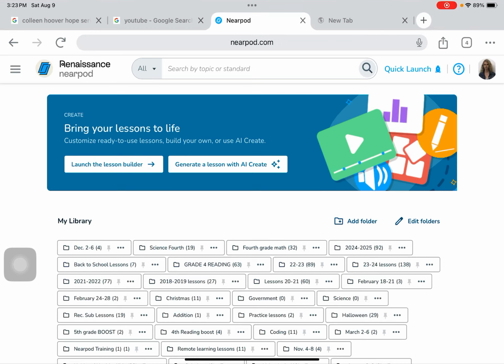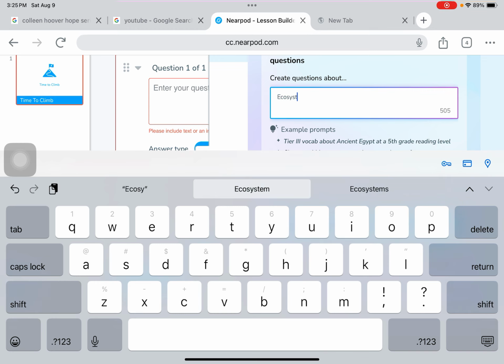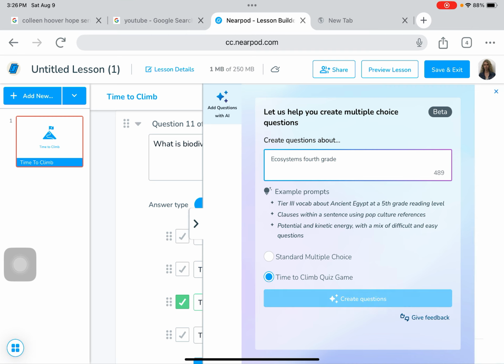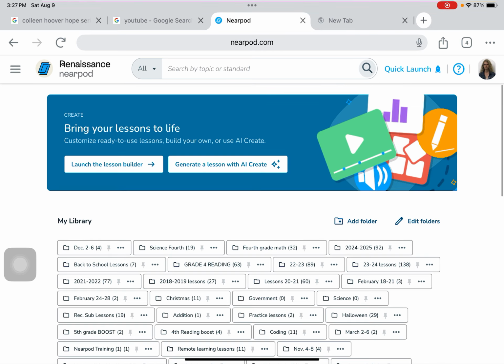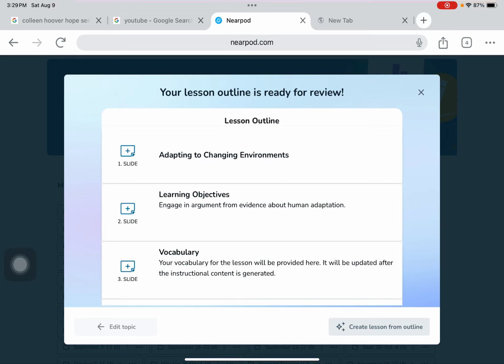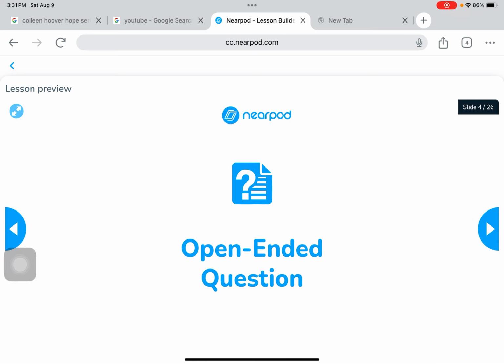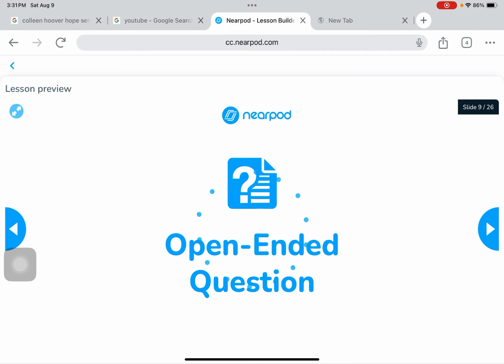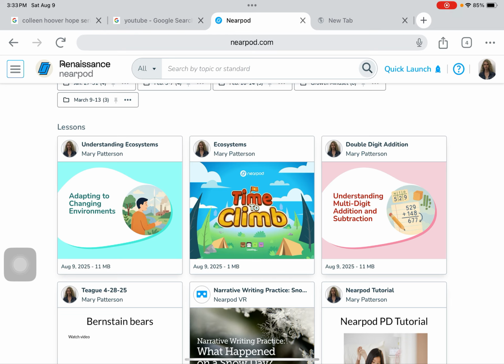AI with Nearpod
Using AI to create Nearpod lessons